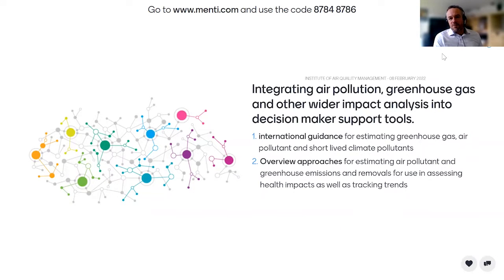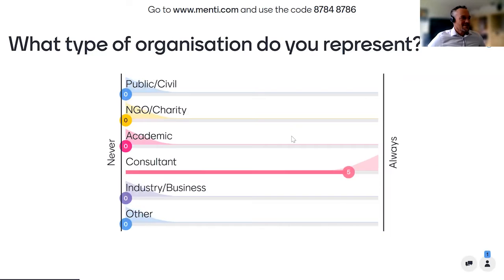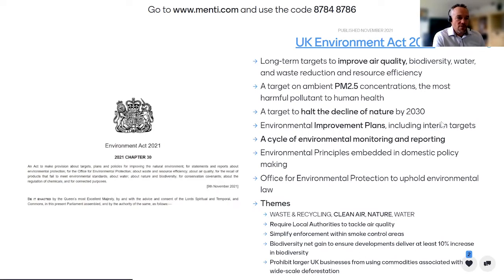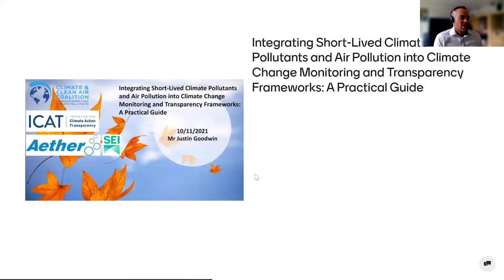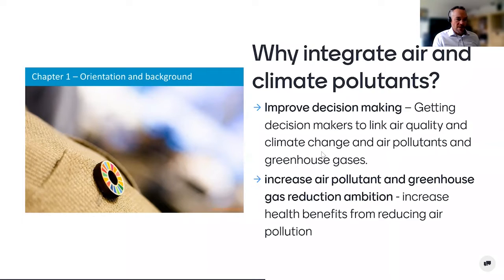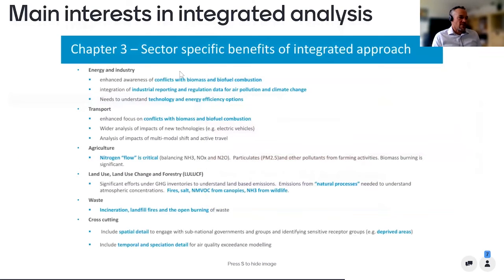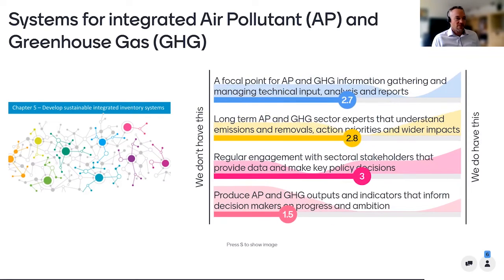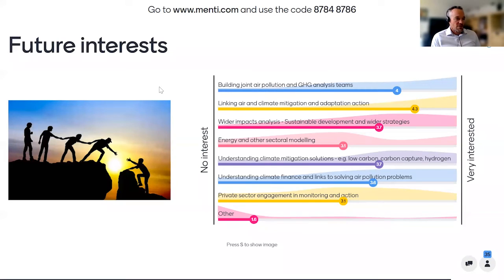Integrating air pollution, greenhouse gas & wider impact analysis into decision-maker support tools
Presented by Justin Goodwin, Director at Aether.
Hosted by Ethny Childs, Engagement & Communities Lead at the IES